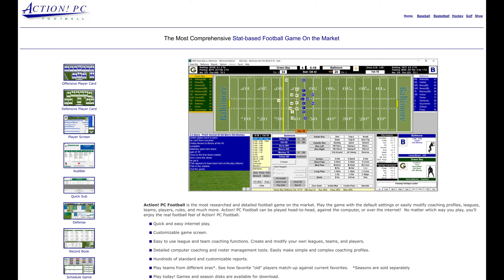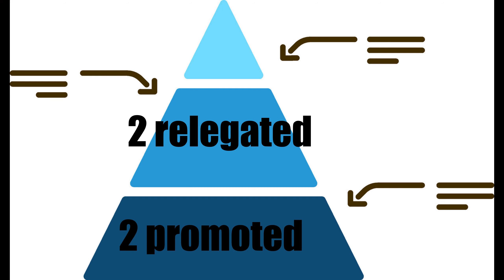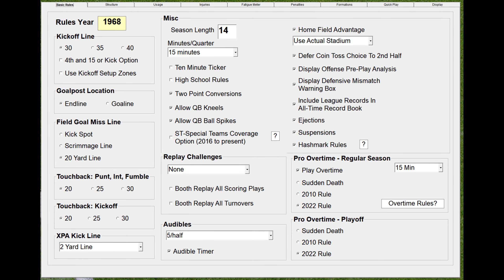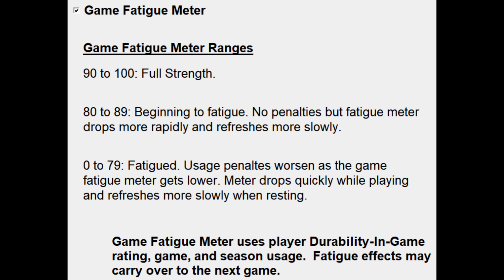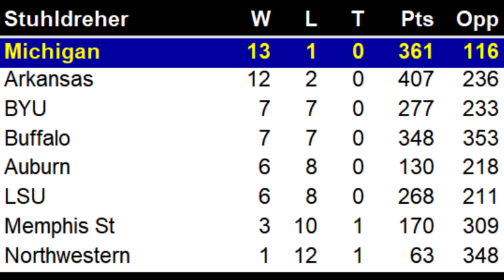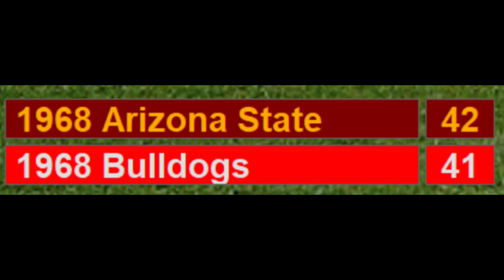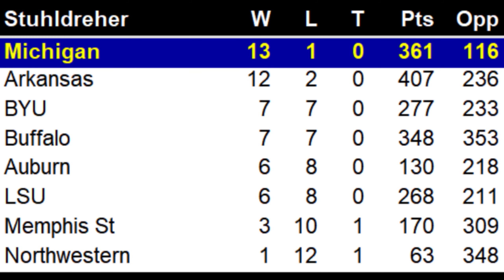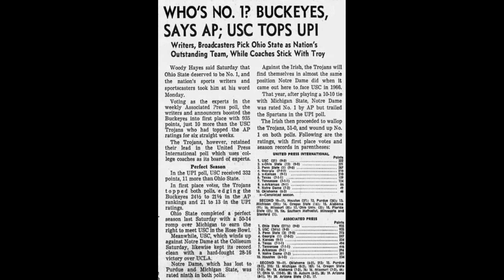Bringing Promotion and Relegation To College Football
I set up a promotion and relegation college football simulation with Action! PC Football, starting with the 1968 college season.  Come see what happened!